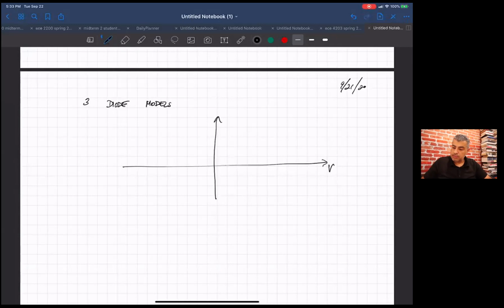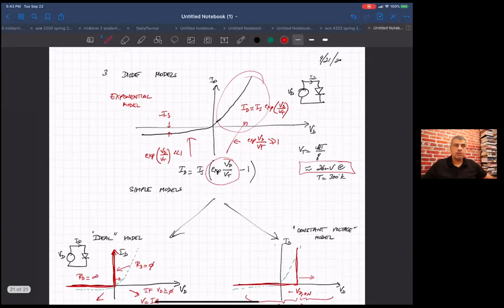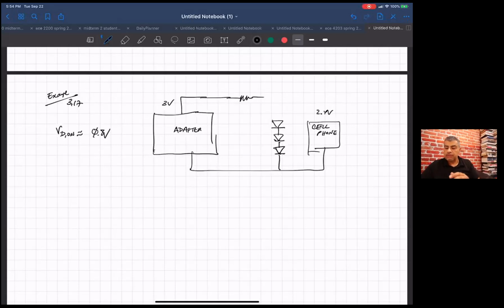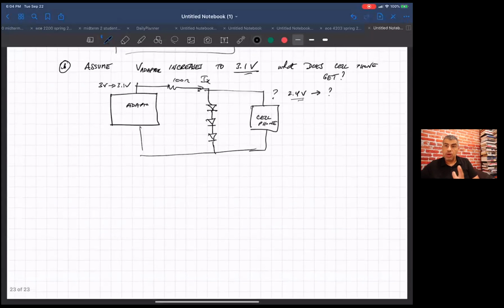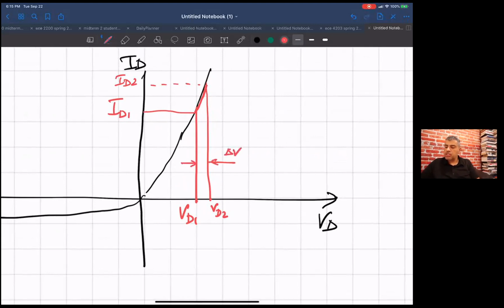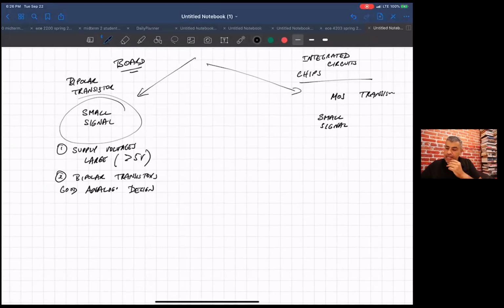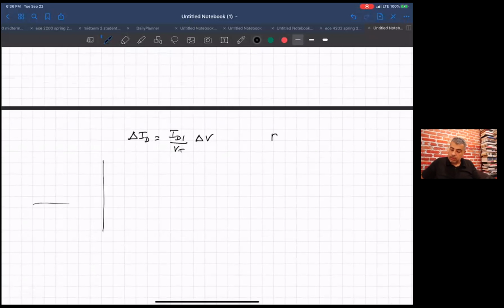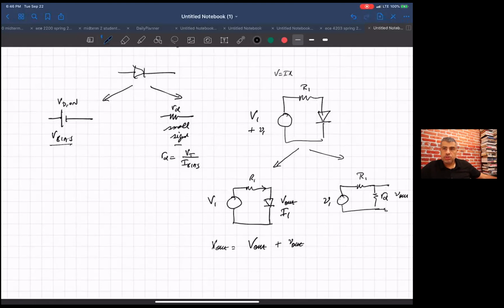The concept of Small Signal Analysis - Introduction